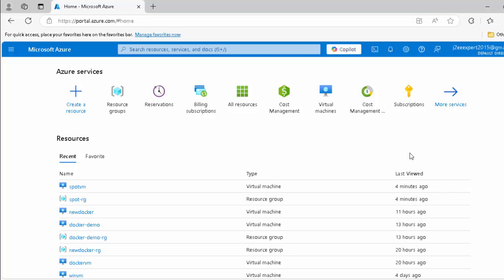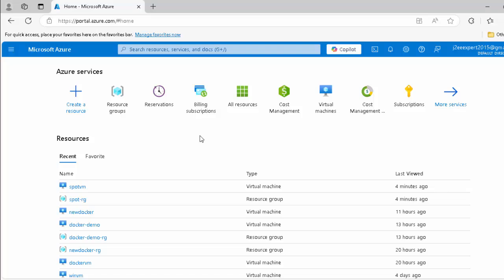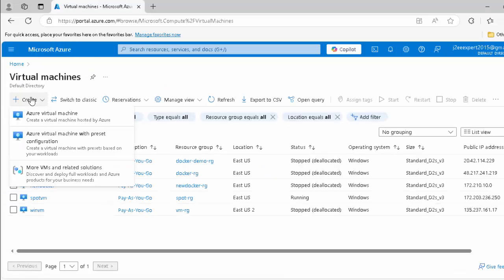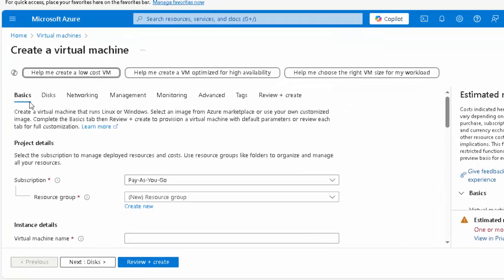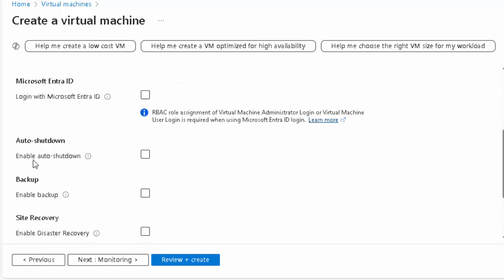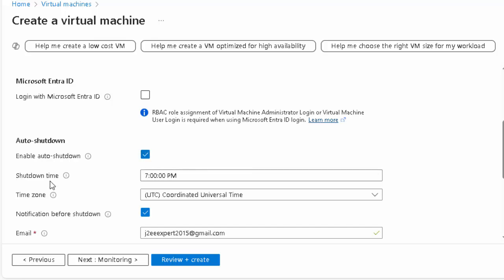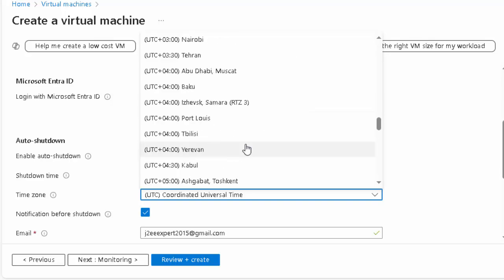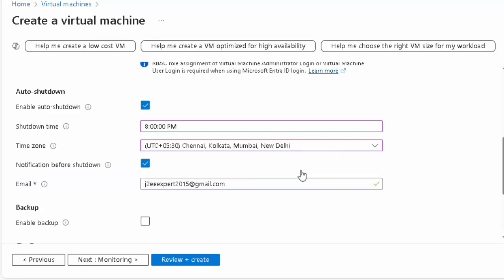Stop Burning Money on Azure VMs! Enable Auto Shutdown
Forgot to turn off the Azure VM ?
Tired of watching your Azure bill skyrocket?  🔥
This video reveals the secrets to slashing your Virtual Machine costs with one simple trick: Auto Shutdown!

Learn how to automatically shut down your Windows Azure VMs when you're not using them, preventing unnecessary charges and keeping your cloud budget in check.

In this video, learn how to create a Windows Virtual Machine (VM) on Azure while keeping costs under control by enabling Auto Shutdown. This video includes:

✅ Step-by-step guide to creating a Windows VM on Azure
✅ How to enable Auto Shutdown for your VM to prevent unexpected charges
✅ Best practices for stopping and restarting VMs through the Azure portal
✅ Tips to manage VM usage effectively and delete unused resources for cost optimization

💸 Why Enable Auto Shutdown?
Auto Shutdown is a powerful feature in Azure that ensures your VMs turn off automatically when not in use, preventing unwanted charges. This video explains how to set it up, manage it efficiently, and make the most of your Azure budget.

azurevm azurecostsavings 💬 Join Our Slack Community!